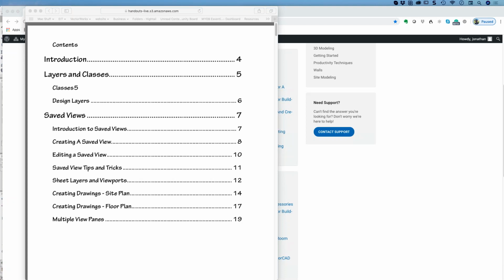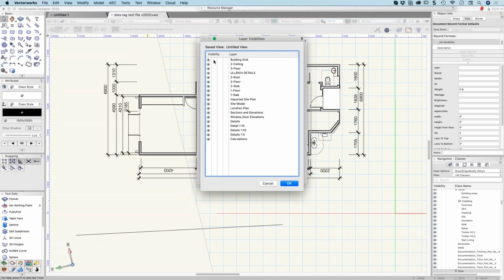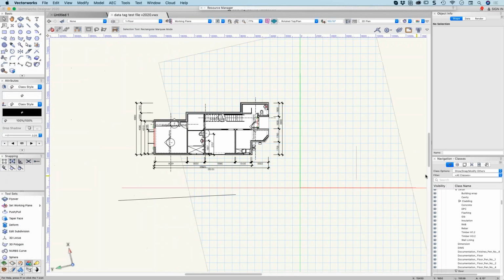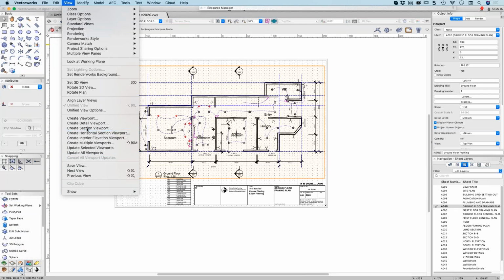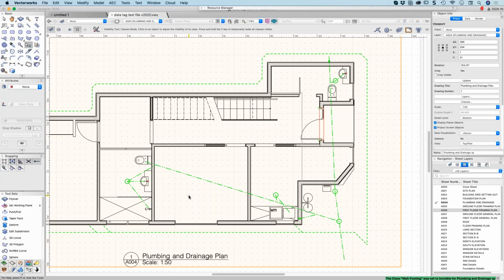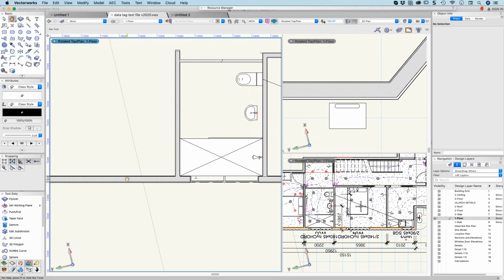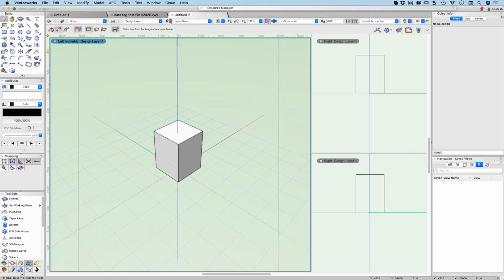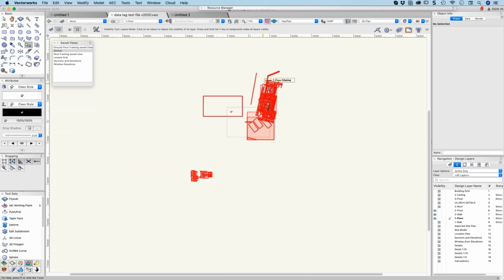Creating and Managing Drawings in Vectorworks Like a Pro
In December, my subscribers asked for a session on the many tools and techniques that work together to create and manage drawings in Vectorworks Architect 2020. These techniques are the “bread and butter” (basic skills needed) of creating and managing drawings in Vectorworks: saved views viewports multiple view panes controlling visibilities on drawings managing viewports and classes.

Jonathan Pickup is an architect trained in New Zealand and in the UK, with more than 30 years of experience. He has been writing and producing Vectorworks manuals and providing customer support for more than 15 years. His company, ArchonCAD, is the premier provider of third-party manuals and training resources for Vectorworks. He also runs the Vectorworks On-Line User Group and provides its main direction.

This webinar is suitable for all professions and will specifically suit novice, new users, and users that do not use these techniques.